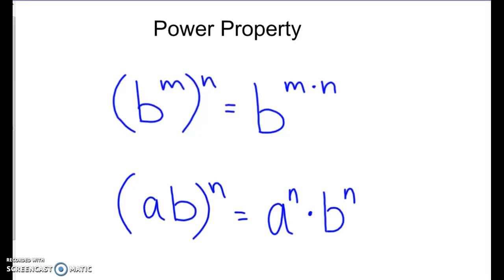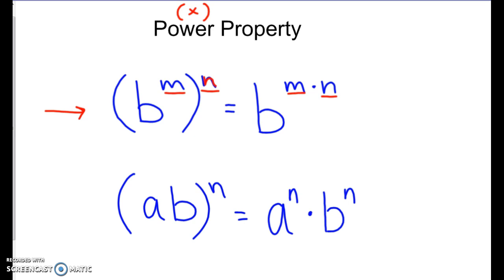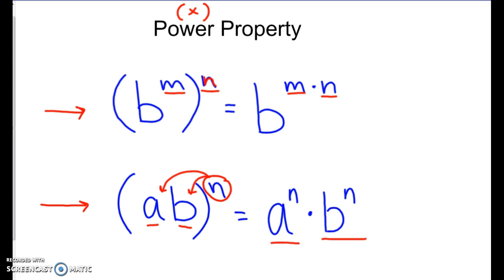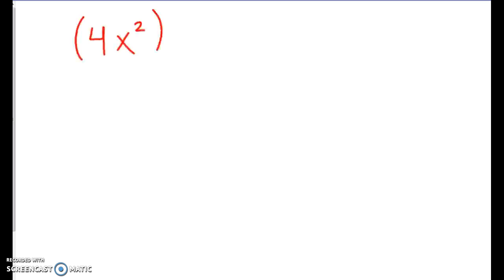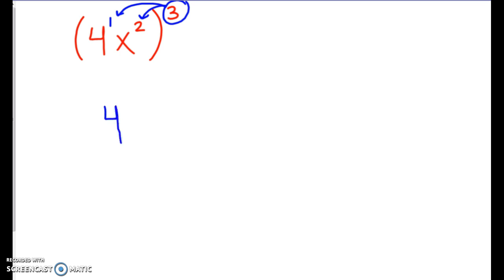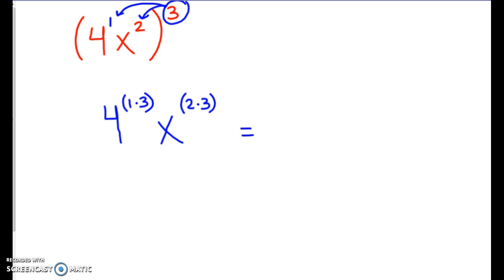Power Property of Exponents